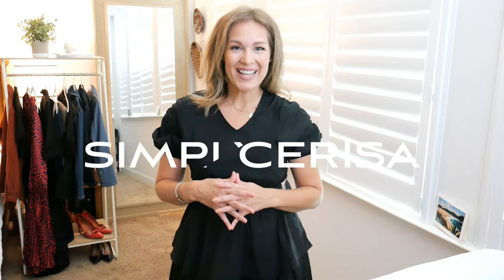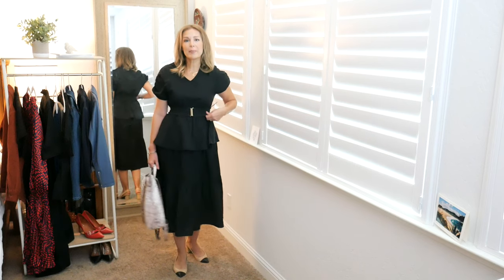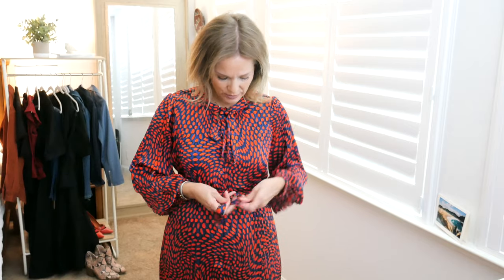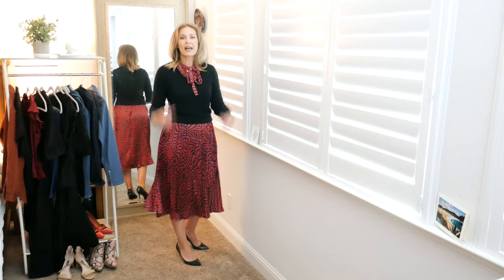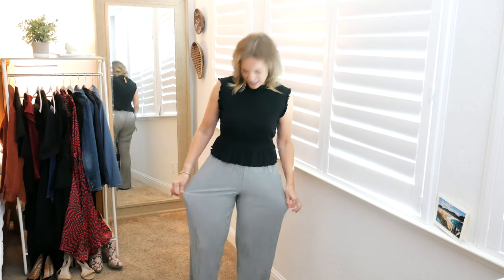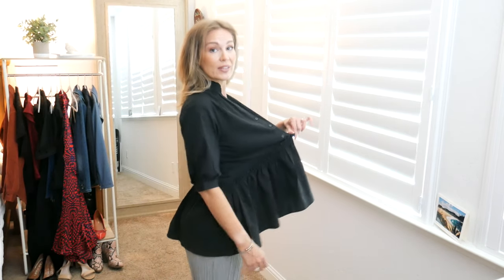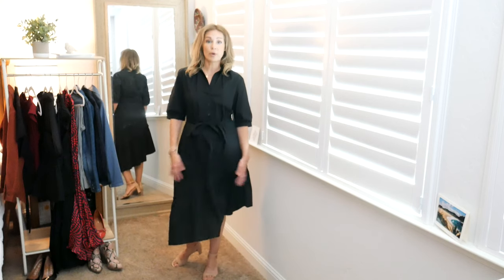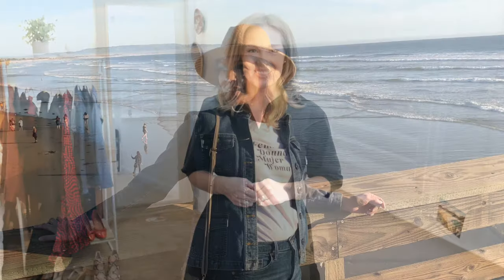Walmart Clothing Haul This Week // Fall Finds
Walmart Clothing Haul over 40. Affordable Fashion  for Fall 2022. Great work and church appropriate clothing.
Weight 150ish
Height 5'8 1/2
Pear/Triangle shape
Shoppable Links :
Black Ruffle bottom  tiered dress (small 4/6)
Palazzo Jeans (size 10)-regular is a 32 inch inseam!
Burgundy ruffle sleeve top (small 4/6)
Tie neck print dress (small 4/6)
Gray crinkle pants (Medium 8/10)
Asymmetrical top (shown in Medium- need a small)
Asymmetrical Black dress (Medium 8/10)

Also Shown;
cap toe heels (out of stock) sorry
Backpack purse (colors vary, current snake print is different than shown)
Puff sleeve denim blazer- on sale! 3 color options
Black peplum top (small 4/6)- very limited sizing and colors
Chapters:
00:00 Introduction
00:14 dress 1
03:22 palazzo jeans
04:52 tie neck print dress
08:32 wide leg crinkle pants
10:49 asymmetrical top
13:29 asymmetrical dress- Love this